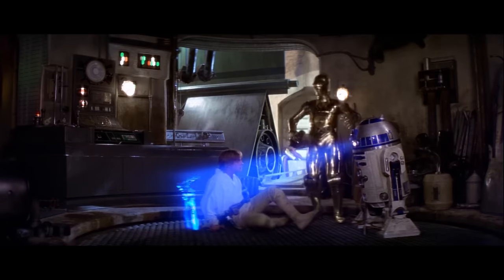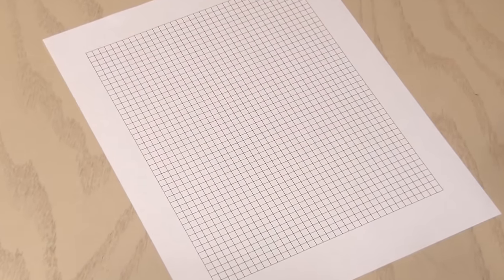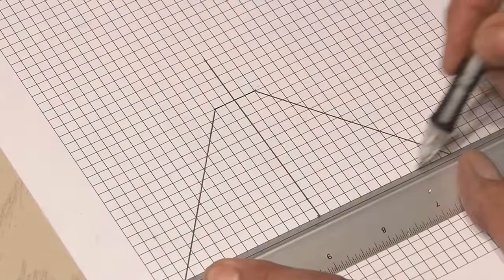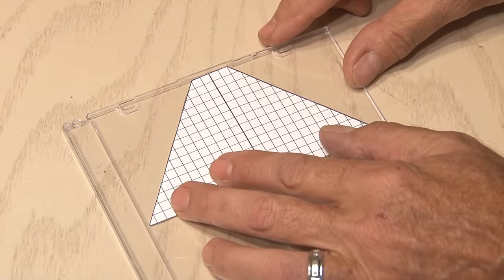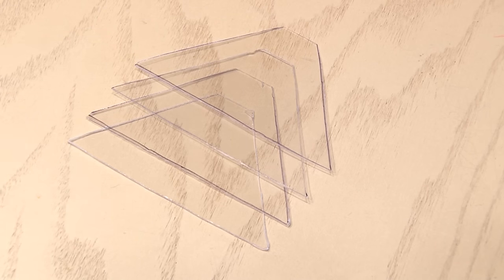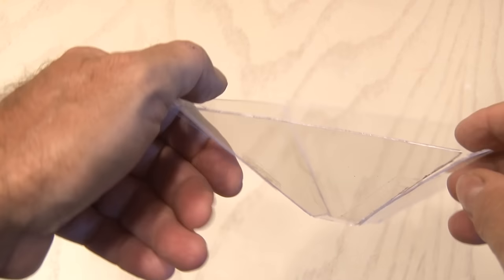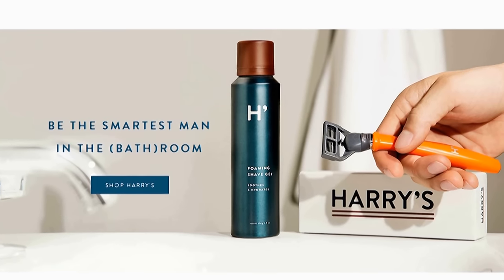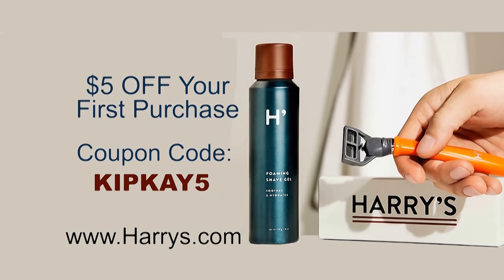How to Make a Star Wars HologramTablet!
This fun project creates a Star Wars style 3D Hologram on your Smartphone or Tablet!
Thanks for supporting my channel!  Get $5 OFF at Harry's!